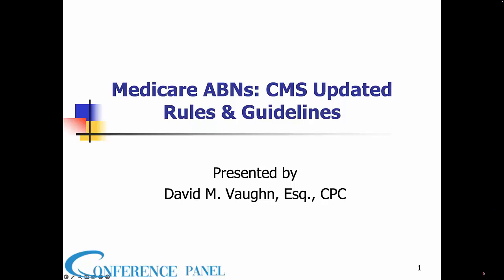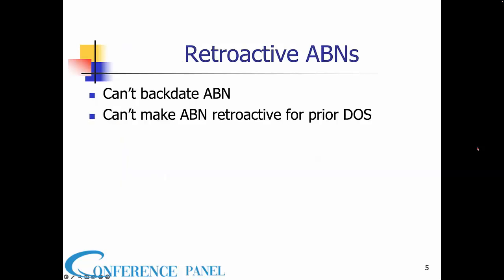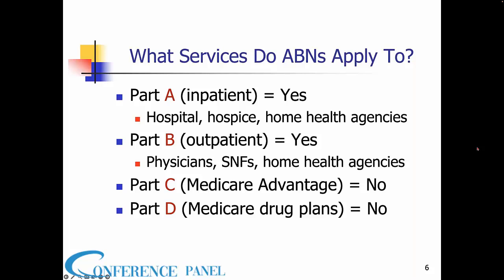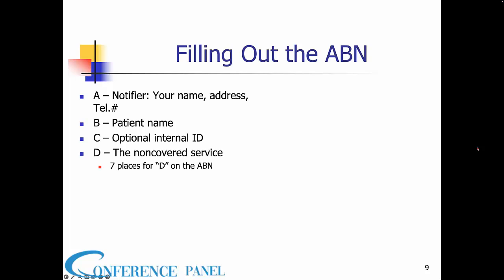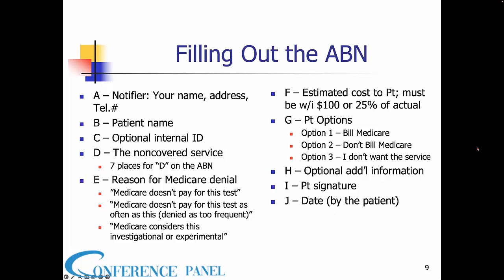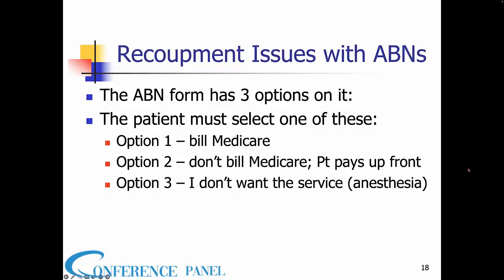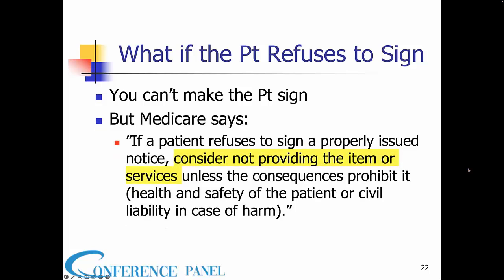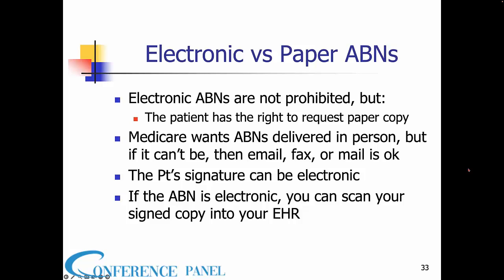Medicare Advance Beneficiary Notice (ABN) - CMS Updated Rules and Guidelines 2024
Register on @conferencepanel3305 for full video,

ABNs: CMS, Medicare Advantage, & Commercial Payer Rules

The Medicare Advance Beneficiary (ABN) form is a written notice that you give to patients when you expect that Medicare will not pay for certain items or services. This webinar will explain the details and rules of Medicare ABNs. It can be confusing to know when you need to issue an ABN and whether it is mandatory or voluntary. If you submit the incorrect forms or make mistakes, you may face Medicare audits and penalties. In this live webinar, Expert David J. Vaughn, ESQ., will show you how and when to use the mandatory and voluntary ABN forms correctly and compliantly.

Many other payers also have similar forms and rules, so the compliance strategies you will learn in this session can apply to them as well. To protect you from unexpected charges and help you make informed decisions about your health care, Medicare requires providers, suppliers, and facilities to give you a written notice called an Advance Beneficiary Notice (ABN) before they provide items or services that Medicare may not cover. Medicare ABN is a liability waiver form that helps you avoid unpaid claims and protect your practice from serious financial and compliance risks.

Learning Objectives:-

When an ABN must be used
When an ABN may be used as a courtesy
When an ABN should not be used
How to apply ABN modifiers
What rights does the patient have when filling out the ABN
What if I don't receive an ABN?
Know the patient/provider's financial rights and responsibilities
Know how to properly use ABN Modifiers (GA, GX, GY, and GZ)
What are Non-Medicare ABNs, and when to use them

Areas Covered:-

What is an ABN?
What's New Since Last Year?
Types of ABN
When to Issue ABN?
What Services Do ABNs Apply To?
Hospital, Hospice, Home Health Agencies
Physicians, SNFs, Home Health Agencies
Part A – Inpatient
Part B – Outpatient
What Form Do You Use?
HINN – 1 – Entire hospital stay non-covered
HINN – 10 – Hospital requests Quality Improvement Organization to review discharge decision (can be used for MA)
HINN – 11 – Non-covered items during a covered stay
HINN – 12 – Non-covered continued stay
Physicians – CMS-R-131
SNFs – ABN for Part B; CMS-10055 is Part A
Hospitals
Which CMS-R-131 Form to Use?
How MUEs affect ABNs
ABNs used in the Emergency Room
Use of ABNs to Unbundle Charges
How LCDs affect ABNs
Filling Out the ABN
Use of ABNs to shift liability to patients who have exceeded Medicare frequency limits
Additional Considerations
Patient options on the ABN form
Issues with Option 1 – Bill Medicare
The benefit of Option 2 – Don't Bill Medicare
Qualified Medicare Beneficiaries (QMBs)
Other Uses of ABNs
Prior Experiences with Option 2
Courtesy ABNs
Required vs. Courtesy ABNs
Multiple Entities Providing Care
Routine ABNs
Prohibited Use of ABNs
ABNs for Extended Treatment
Electronic vs. Paper ABNs
What if the Patient Changes their Mind?
What is the Patient Refuses to Sign?
What happens if the ABN is filled out incorrectly?
Collecting Patient Payments
How Long the ABN Must be Kept?
What are the refund rules if Medicare pays even though you have a signed ABN?
Modifiers
GA – use when you have a mandatory ABN
GX – use when you issue a courtesy ABN for items Medicare never covers; combine with GY
GY – use for statutorily non-covered items; use with GX
GZ – use when you expect Medicare to deny, and you didn't get an ABN
GK – used when upgrading a piece of equipment
GL – same as GK, but you didn't get an ABN
Things Medicare Never Pays
Do Medicare Advantage programs use ABNs
Can you use ABNs with Medicare prescription drug plans, and what ABN form must be used?